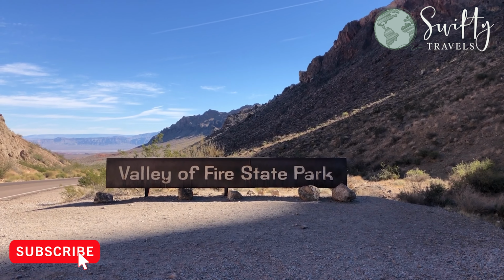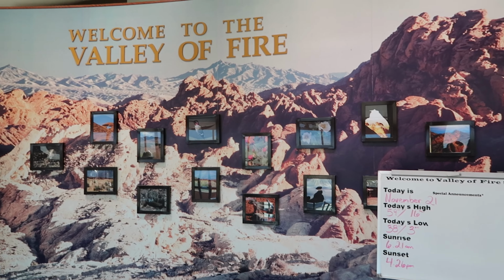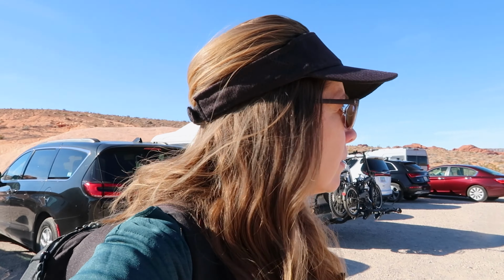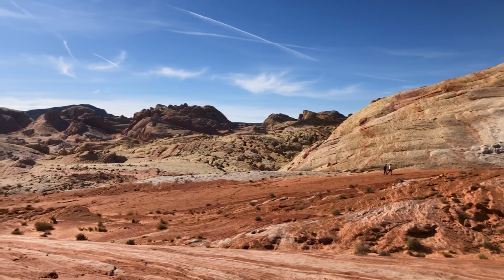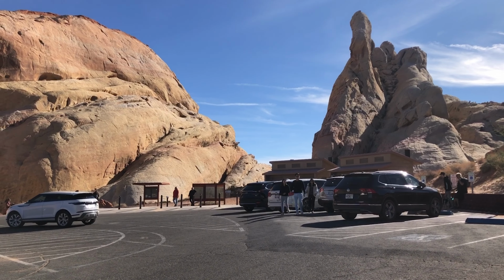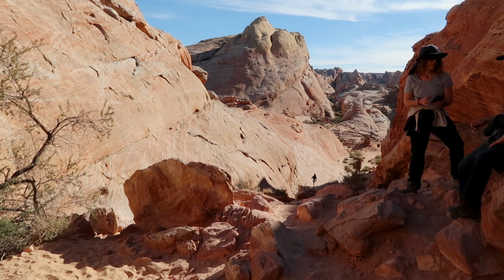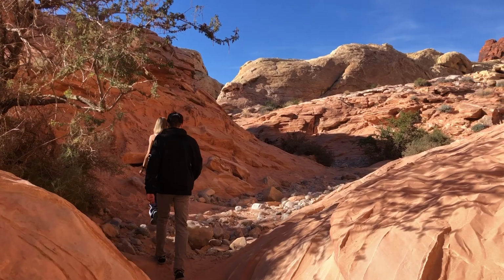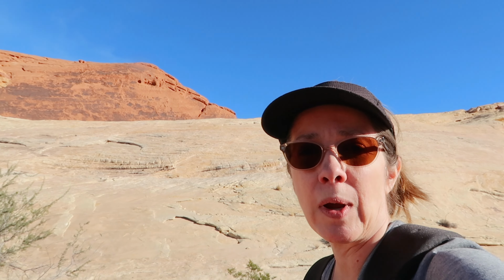Hiking Valley of Fire State Park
Swifty Travels has finally made it to the Valley of Fire State Park! I have wanted to hike valley of fire state park for many, many years! This year, while visiting the area for Thanksgiving with visited Valley of Fire for a 1/2 day.

After learning a little history of the area at the Valley of Fire Visitor Center, we make our way through the glorious Vally of Fire scenic drive to hike the two best hikes at Valley of Fire. We hiked the Fire Wave Trail and the White Dome Trail. Both trails are short in length, with stunning views. There were a few unanticipated challenges on these hikes, but they are worth it!

Valley of Fire State park is considered Nevada’s First State park officially designated in 1935 and was designated a National Natural Landmark in 1968.  Valley of Fire is situated on what used to be known as the old arrowhead trail- which was a rough road built through this area in 1912 connecting Salt Lake City to Los Angeles.

The park is open sunrise to sunset and costs $10 per car for residents and $15 for non-residents. Most of the sites are right off the main road. Keep in mind that starting in 2023, timed reservations will be required to enter the park.

The Fire Wave Trail is 1.5 miles total in length out and back. This trail is closed in the summer. The White Dome Loop is 1.1 miles and has the most varied terrain, but we were quite surprised to encounter the steep hill down early on the trail. Other than that, the trail was relatively easy, but some areas are pretty thick sand. At the back of this loop is a beautiful slot canyon that is not to be missed.

Follow @SwiftyTravels

Chapters:
00:00 Intro
00:57 Valley of Fire History
01:29 Valley of Fire Visitors Center
02:08 Scenic Drive Through Valley of Fire
02:17 Fire Wave Trail
05:27 White Dome Trail
08:04 Slot Canyon